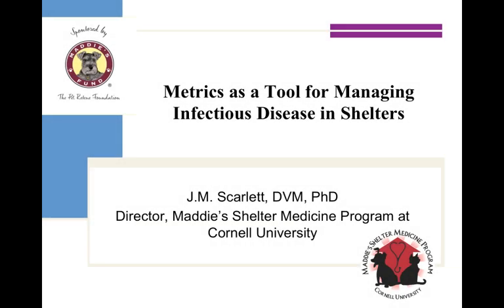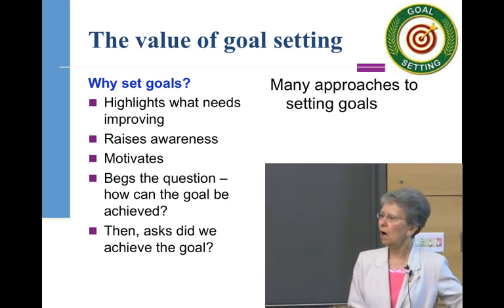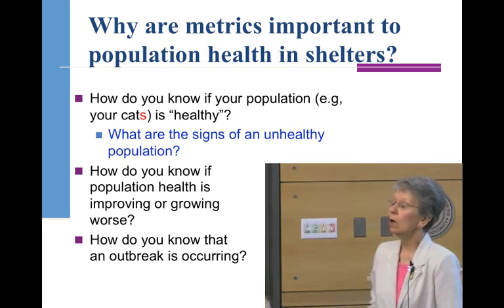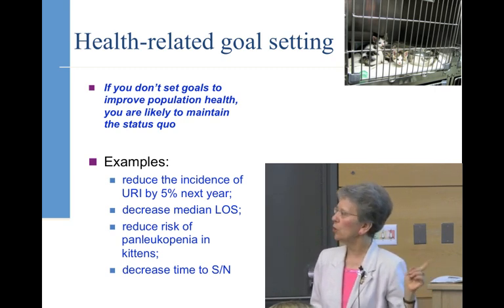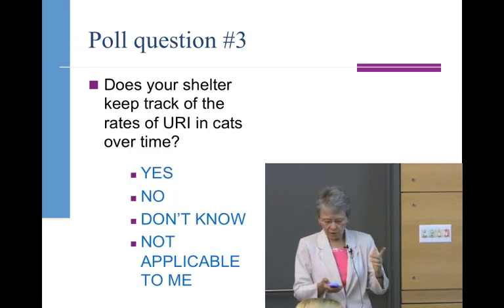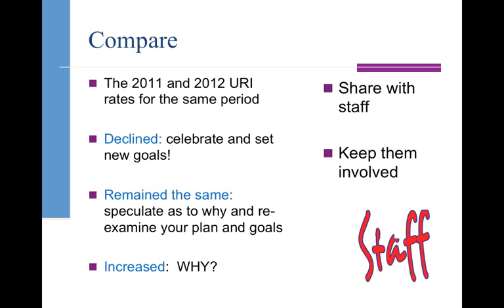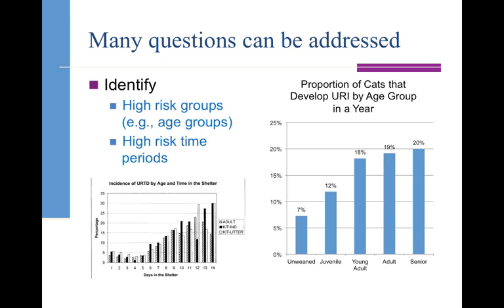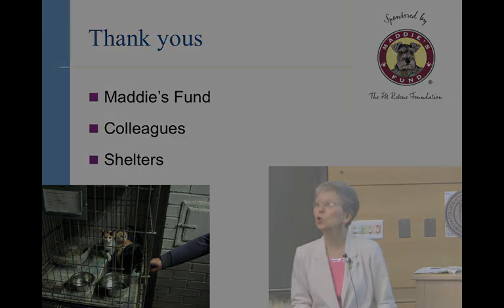Metrics as a Tool for Managing Infectious Disease in the Shelter - Part 1 - conference recording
Infectious diseases are still the single biggest threat to keeping shelter animals healthy during their shelter stay.  Quick recognition, accurate reporting and appropriate responses are key to preventing spread of infectious disease.  Population management of infectious disease involves the integration of disease recording as it occurs and the calculation and monitoring of key disease metrics over time.   Dr. Jan Scarlett, DVM, MPH, PhD and Director of Maddie's Shelter Medicine Program at Cornell shares with humane organizations at the ASPCA/Maddie's Shelter Medicine Conference 2012 what types of data to track and what metrics to calculate and monitor.